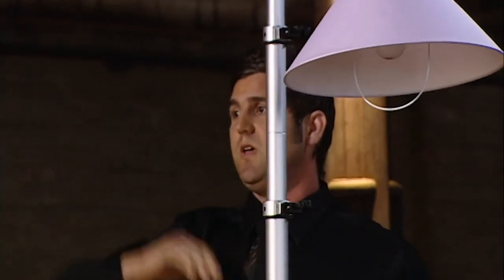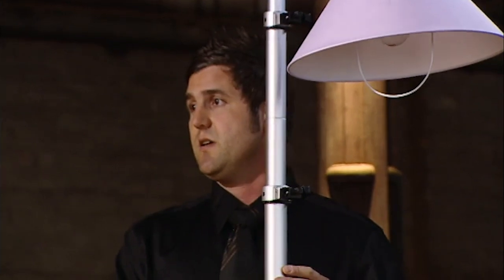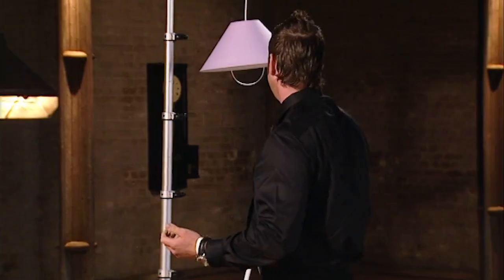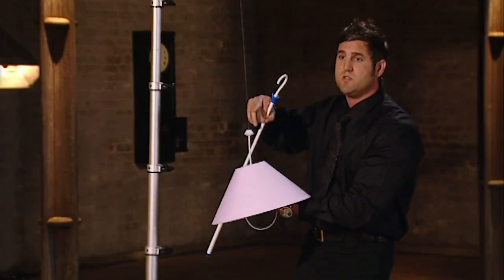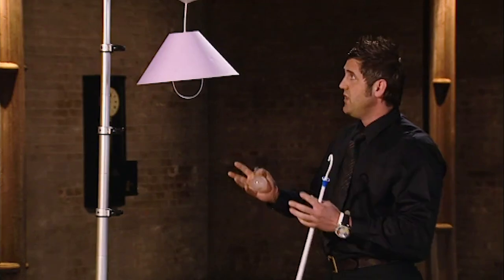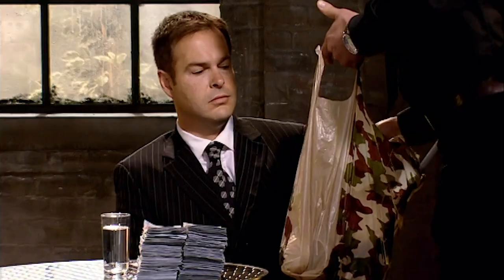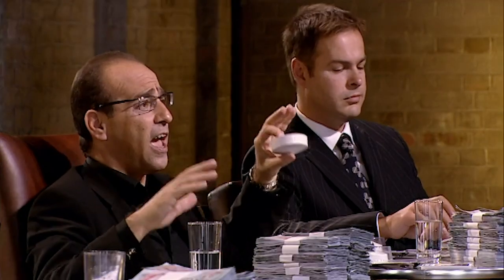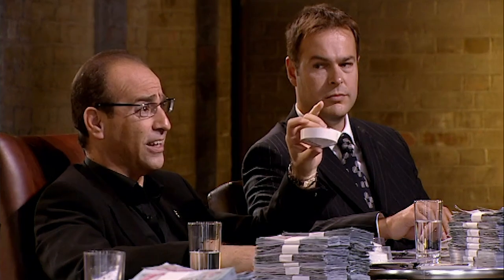“You Can’t Say Everyone Over 50 Is Your Customer!” | Dragons’ Den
Joe Solera thinks he's solved the age-old problem of changing a lightbulb, his ceiling rose is a simple device that allows anybody to change the lightbulb whilst eliminating the risk of accident or injury but has the ship sailed?